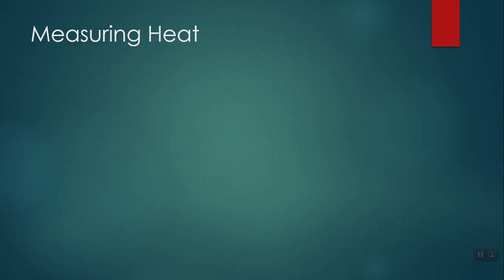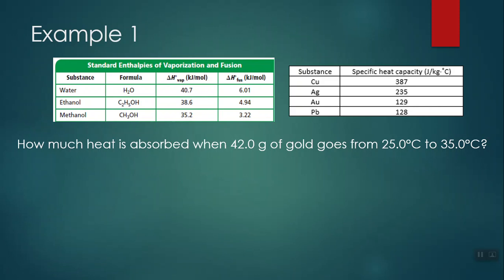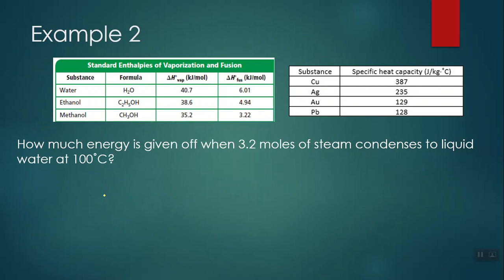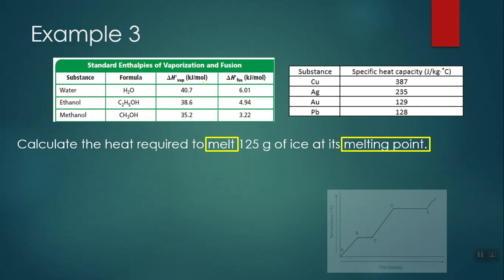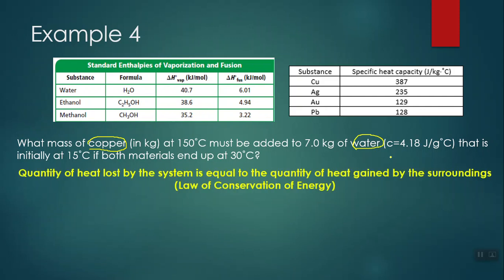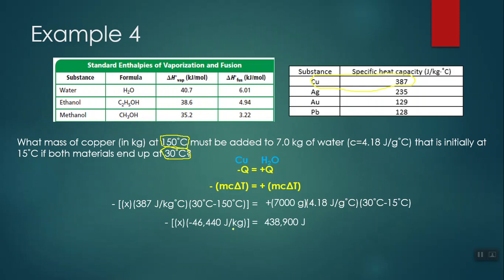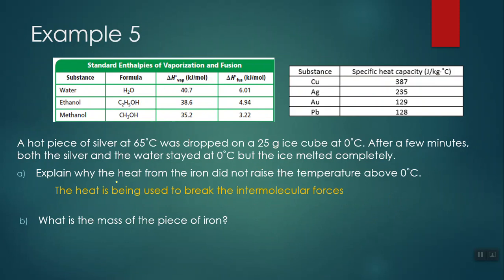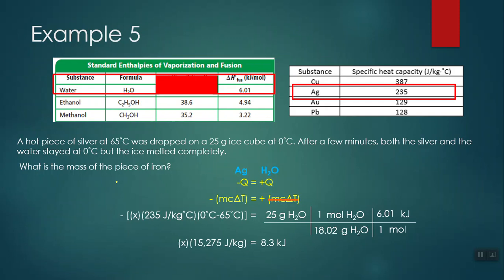Thermochemistry Part II (Honors)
Learning Targets:
- I can perform calorimetry calculations using Q=mcΔT
- I can perform calorimetry calculations using molar heat of fusion and molar heat of vaporization